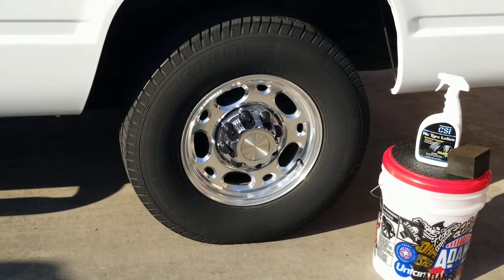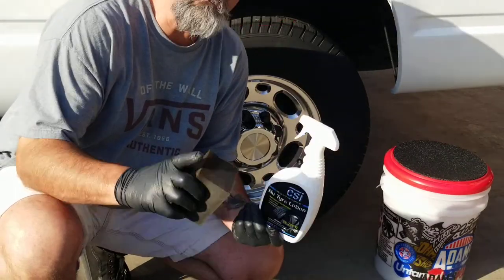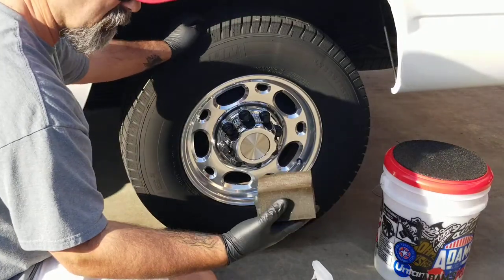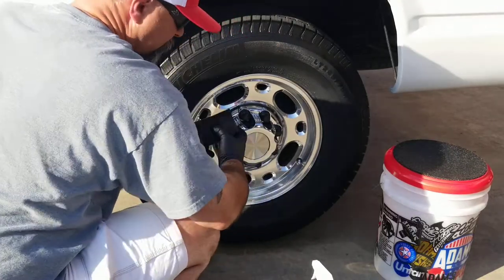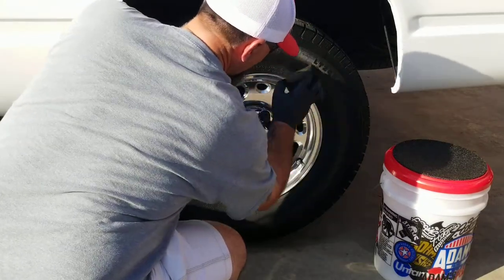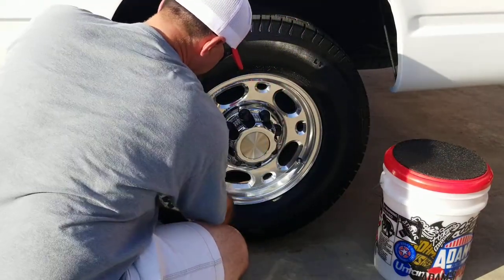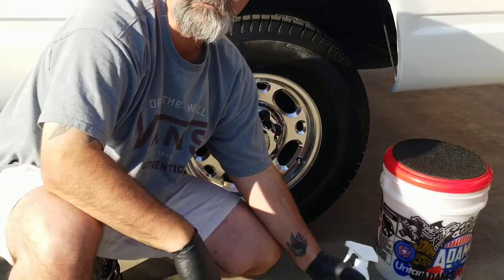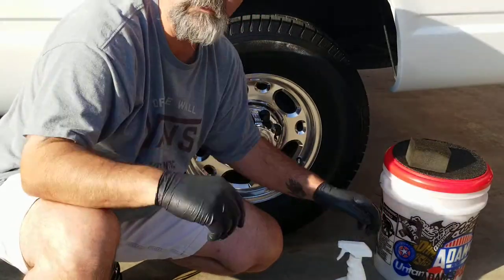CSI Nu Tyre Lotion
CSI NU TYRE LOTION from csishine.com or Amazon
Adam's VRT dressing Block from Adamspolishes.com , Detailing.com or Amazon